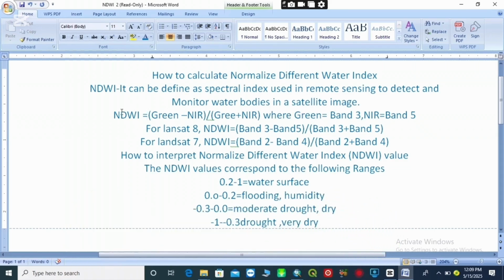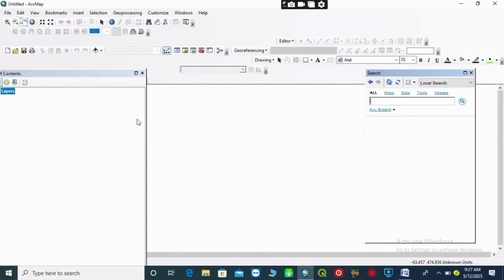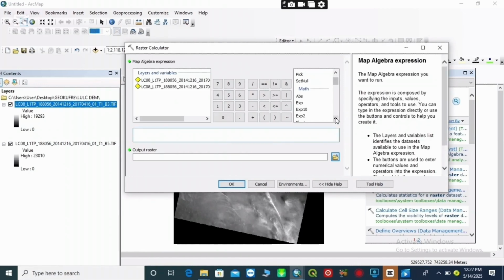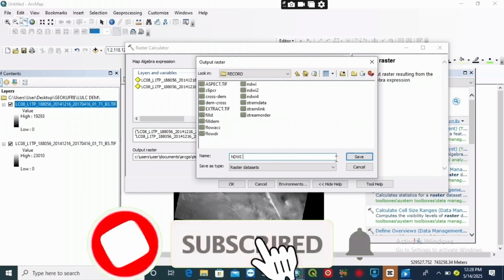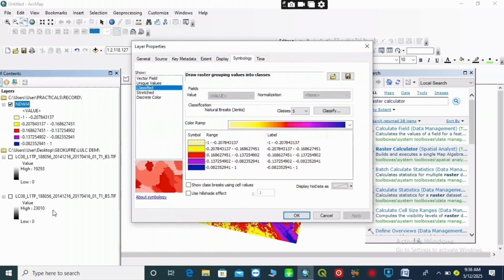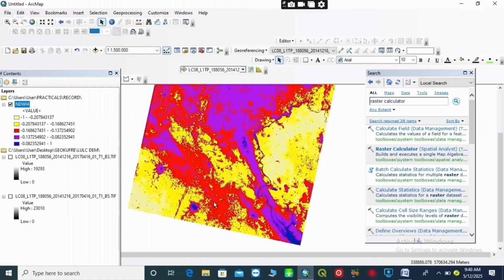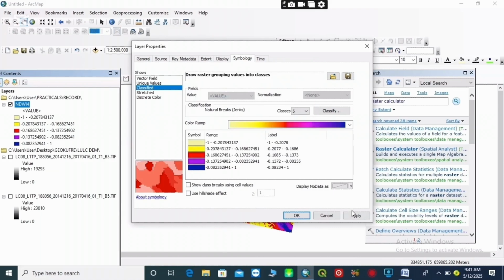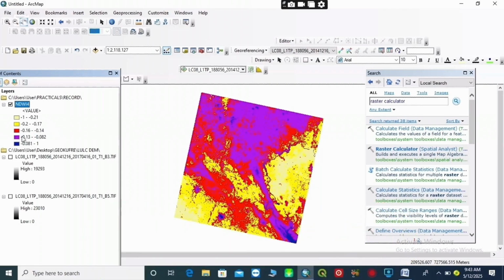"How to Calculate Normalize Different Water Index (NDWI) in ArcGIS | Step-by-Step Tutorial"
📝 Description:
Unlock the power of remote sensing and GIS! 🌍 In this tutorial, you’ll learn how to calculate and normalize Different water index  NDWI, using ArcGIS. Whether you're working on water body mapping, flood assessment, or environmental monitoring, this step-by-step guide will help you process satellite imagery and extract water features accurately.

💡 What you’ll learn:

How to calculate NDWI (Normalized Difference Water Index)
How to normalize indices for better analysis and visualization
Useful tips for raster analysis in ArcGIS

📁 Tools used:
ArcGIS
Landsat or Sentinel satellite imagery
Raster Calculator
Normalize Raster Function